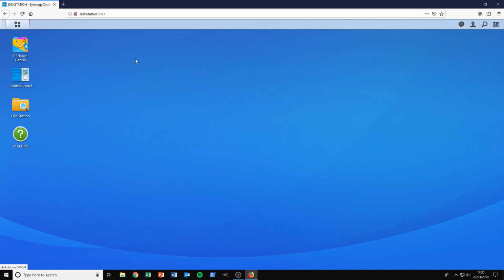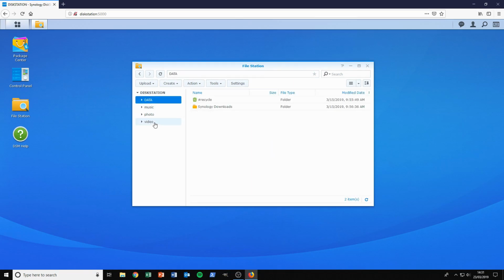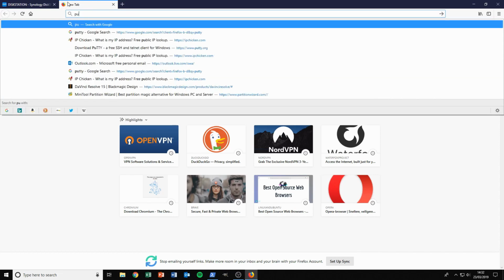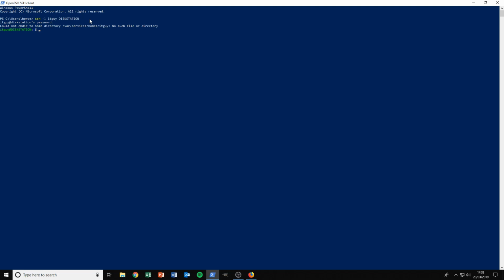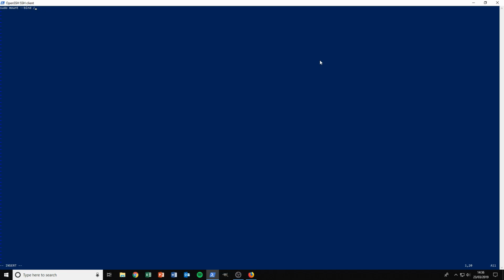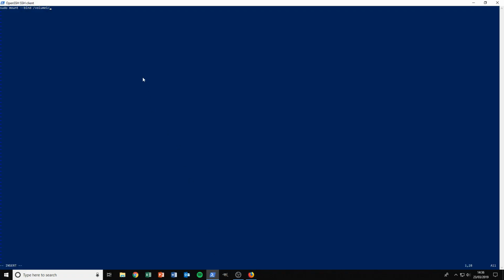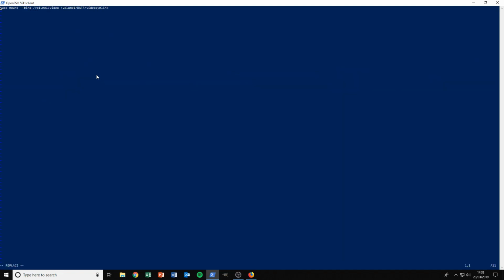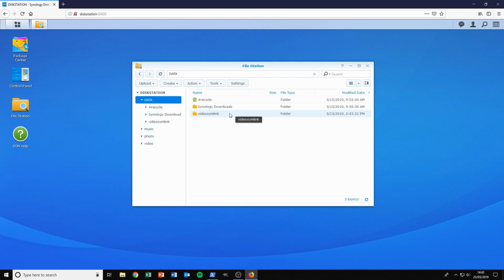Mirror 2 Folders in Synology (Create Symlink in Synology)